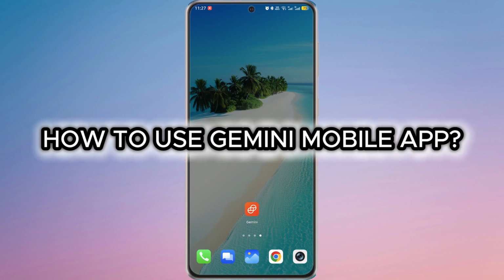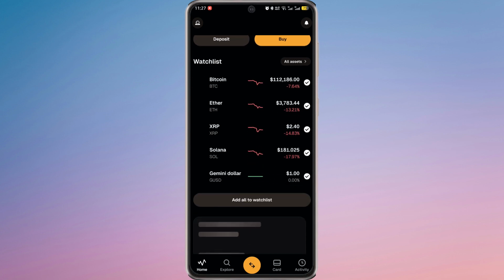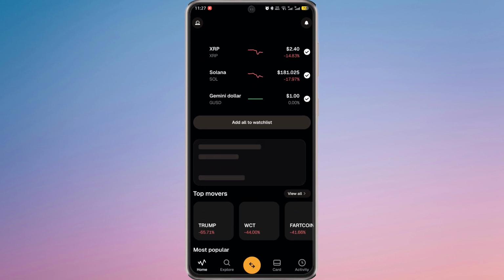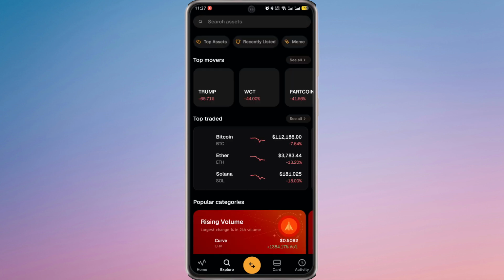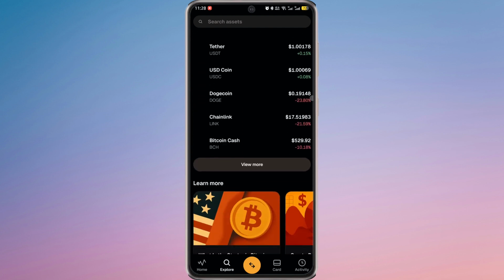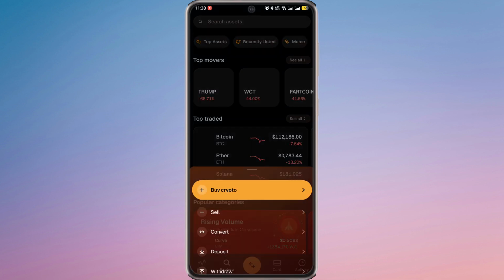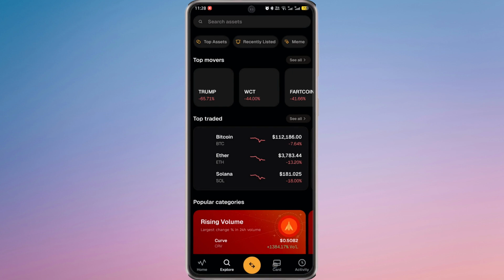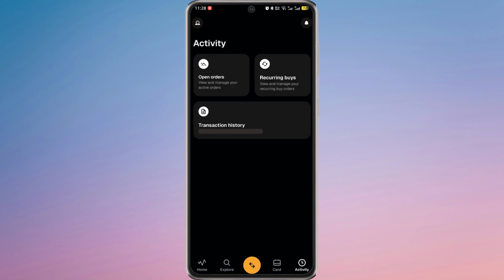How to Use the Gemini Mobile App 2025?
Want to get the most out of the Gemini Mobile App? In this complete tutorial, we’ll show you how to navigate the app efficiently and use all its key features. From the Home section where you can Deposit, Withdraw, and manage your Watchlist, to the Explore tab where you can search for top-traded coins, trending movers, and popular assets, this guide covers everything you need to know.

We’ll also show you how to use the swipe arrows to access Buy, Sell, Convert, Deposit, and Withdraw quickly, manage your Gemini Card, and check your Activity including open orders and transaction history. Whether you’re a beginner or an experienced trader, this tutorial will help you navigate the Gemini App like a pro and make smarter crypto decisions.

Drop any questions in the comments, and we’ll be happy to help!